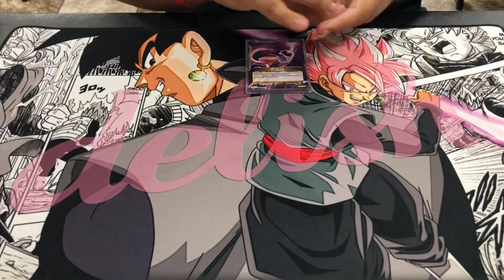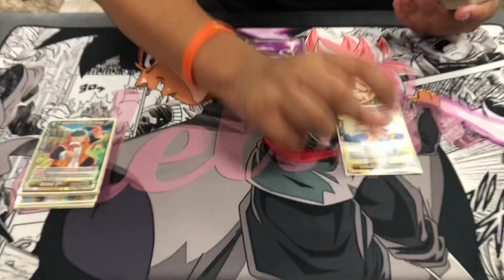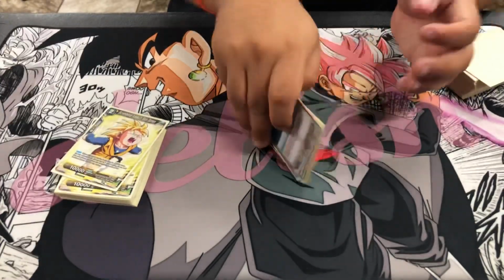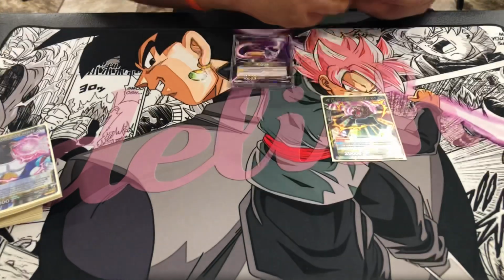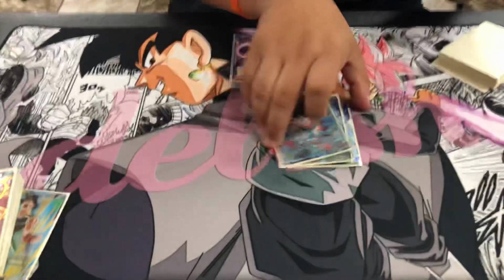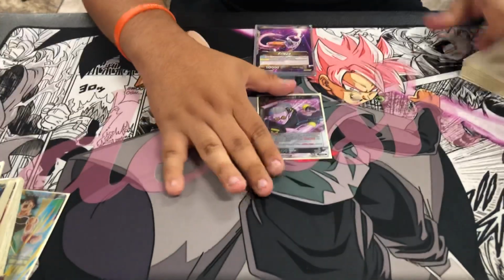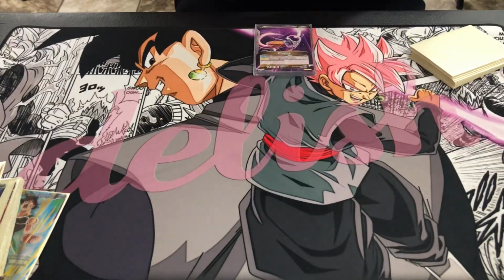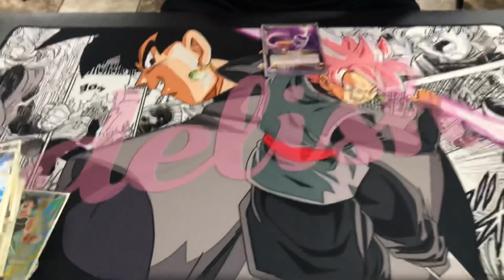Frieza Swap/Great Ape deck profile!